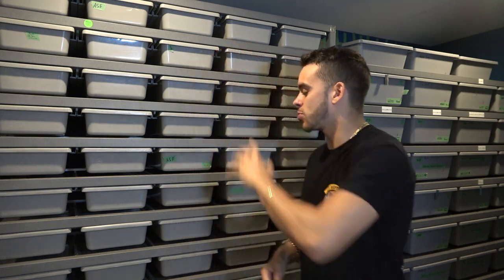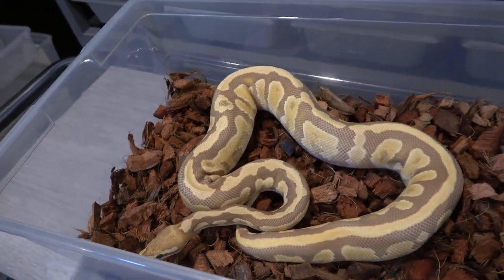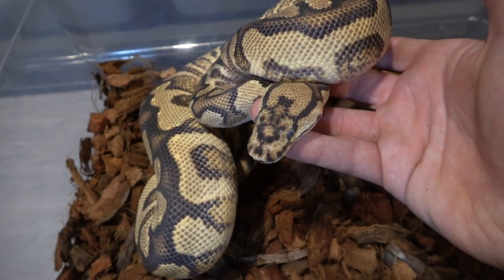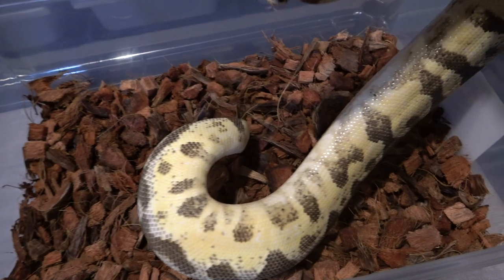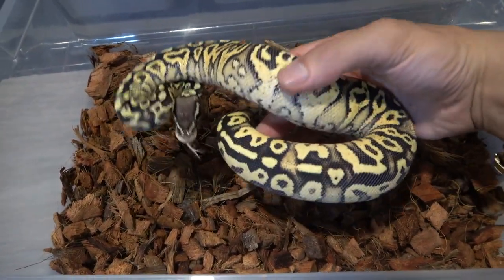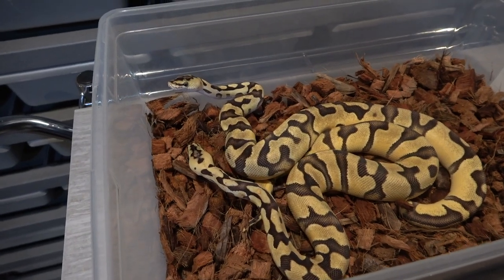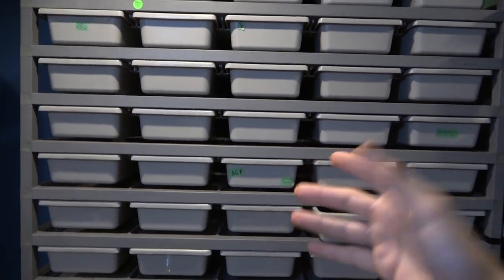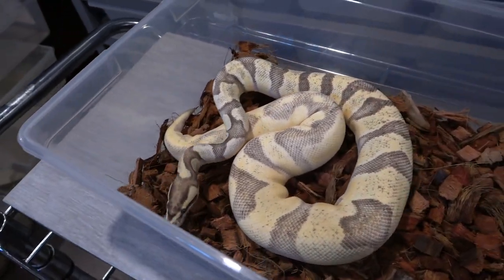Ball Python Collection Holdback Rack Part 1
In this video i show you guys a few of my future breeder ball pythons that I either made myself or purchased! There is a lot of cool snakes in this video and even more to come in Part 2!